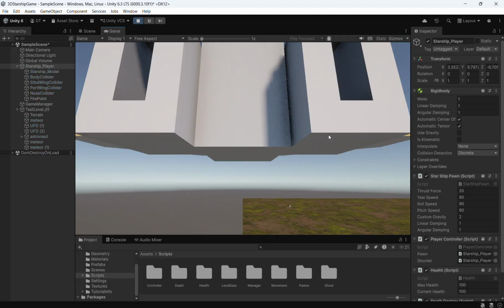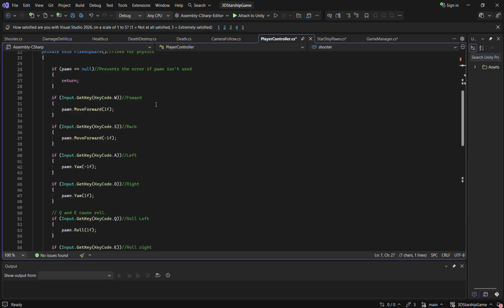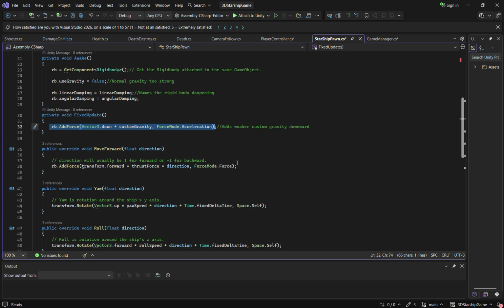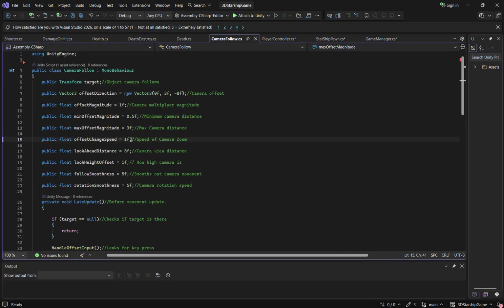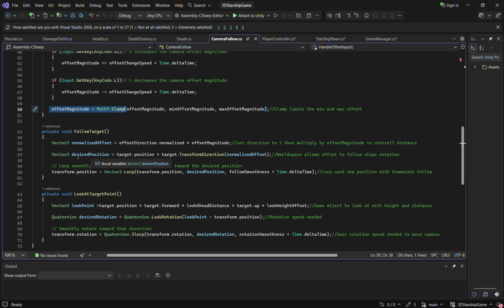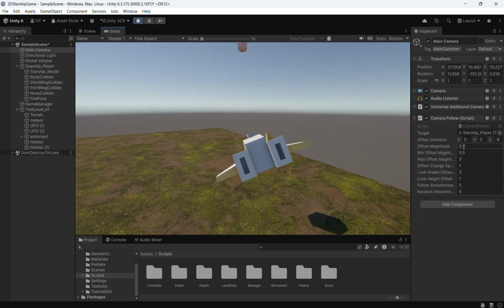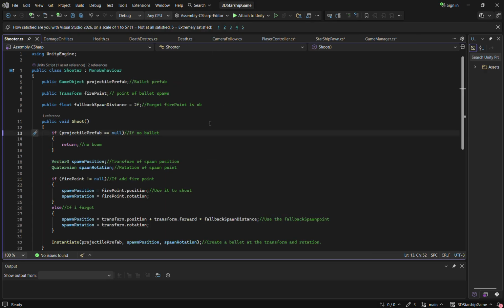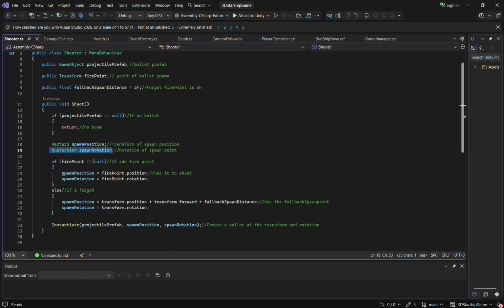3D Starship Shooter game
Now with the 2d project done Im working on making a 3D version of the game with some similar C# code using vector3 now.